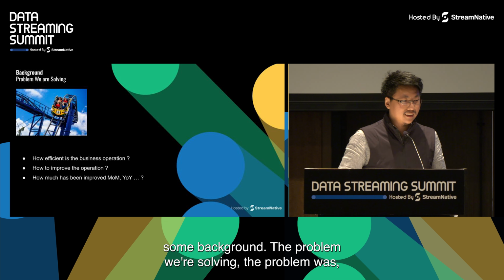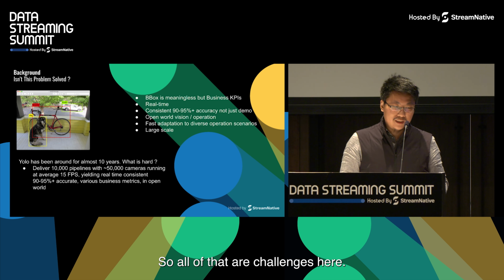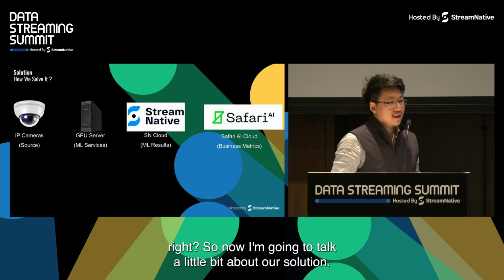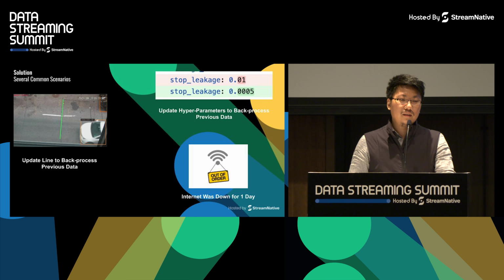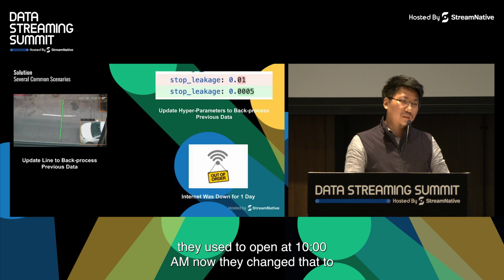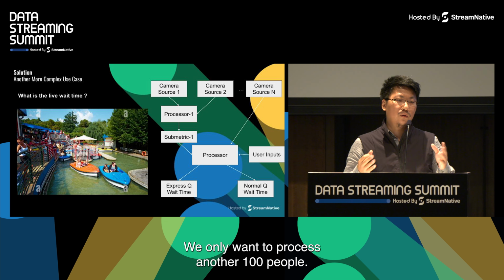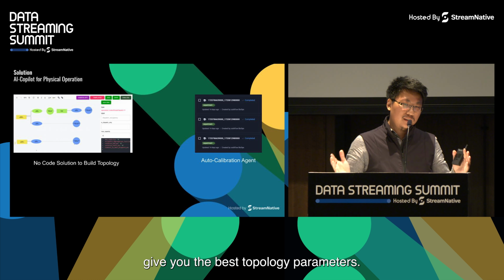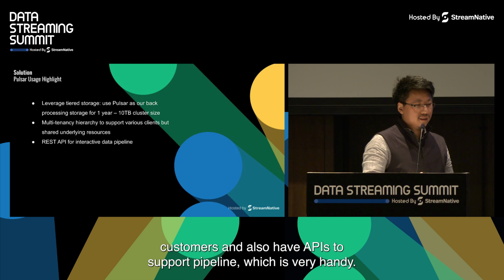Measuring Physical Operations in Real Time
Leveraging existing cameras infrastructure, Safari AI uses computer vision to detect, track and measure KPIs like guest occupancy, staff engagement, parking utilization, queue wait time and more for our Enterprise customers. We use Pulsar as our main data storage and streaming backbone to collect ML data from edge devices and process it with Flink to timely serve and alert our customers with metrics in real time for their physical (non-digital) operations.